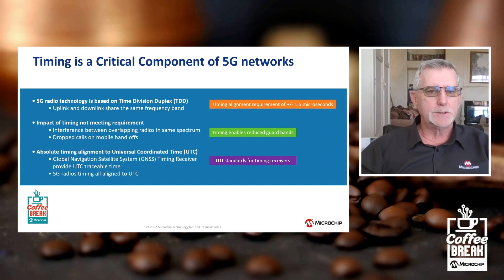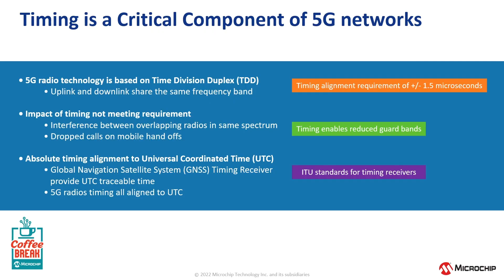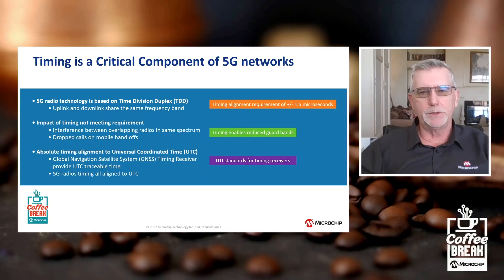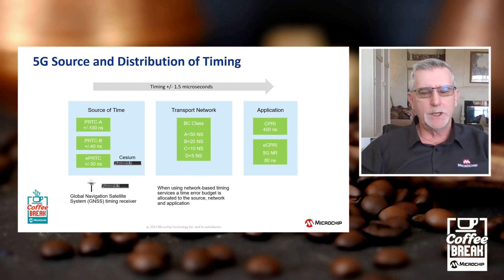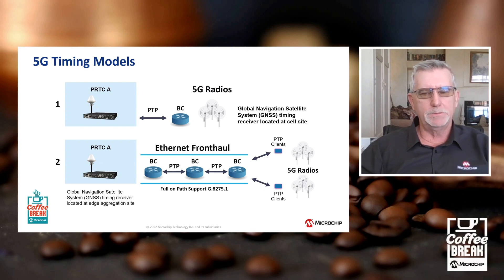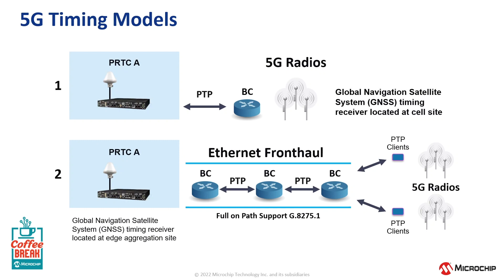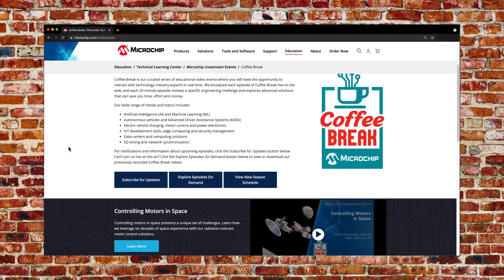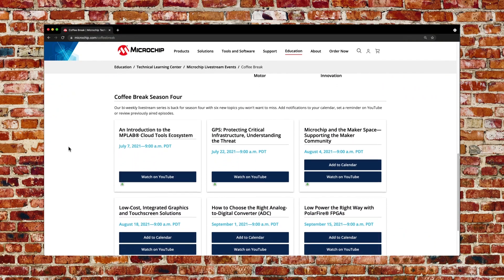Coffee Break | S6E2 | Timing in 5G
The impact of timing on 5G networks is more critical with the introduction of time division duplex (TDD) technologies in wireless communications. Please join us to explore how to design accurate, resilient, secure and redundant 5G timing architectures.